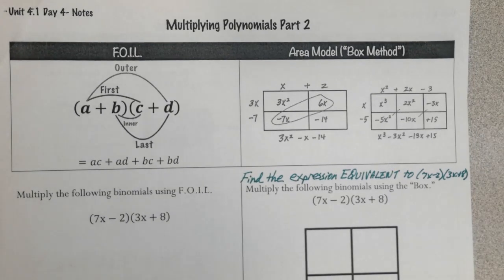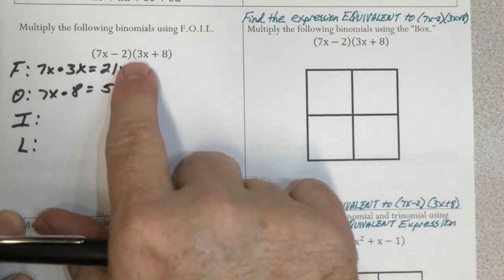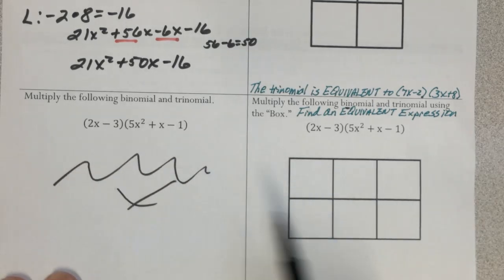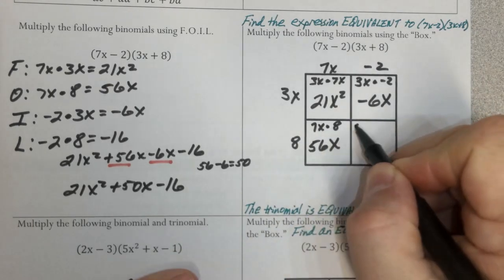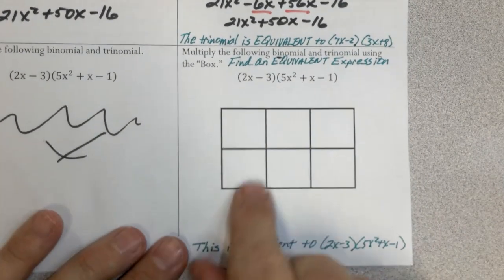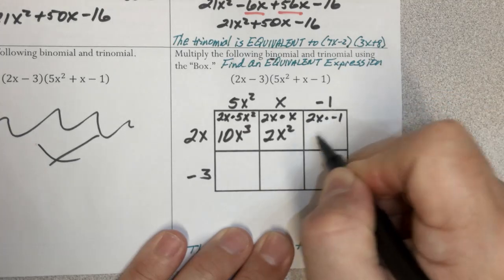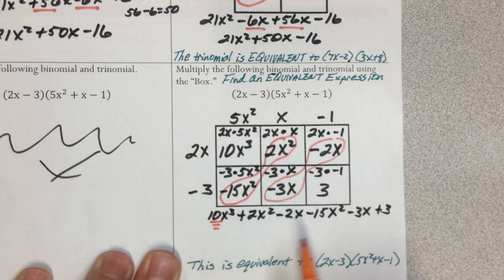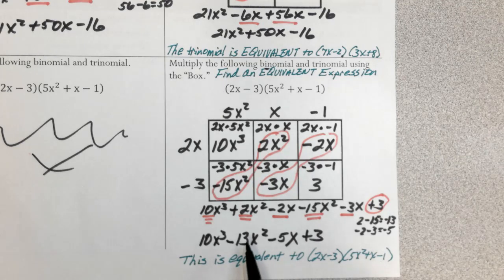Multiplying Binomials (day 4)